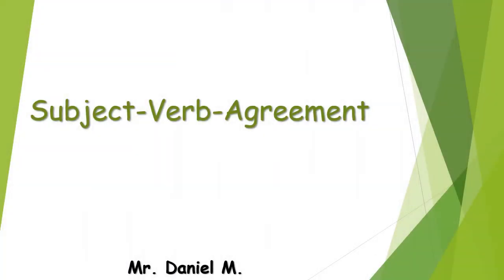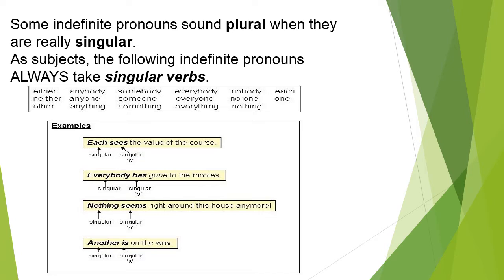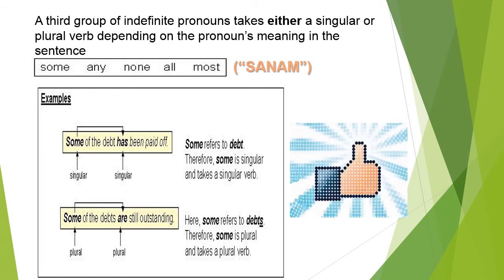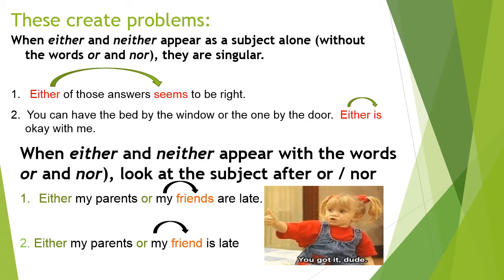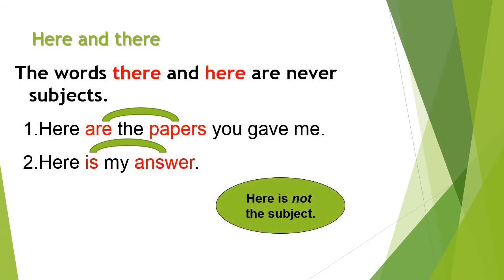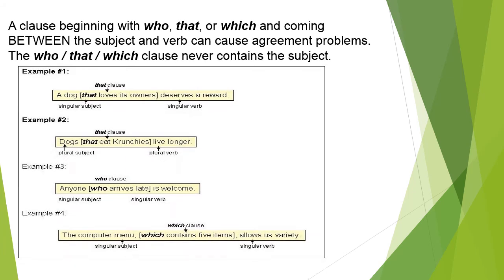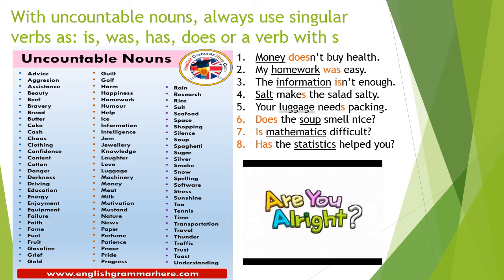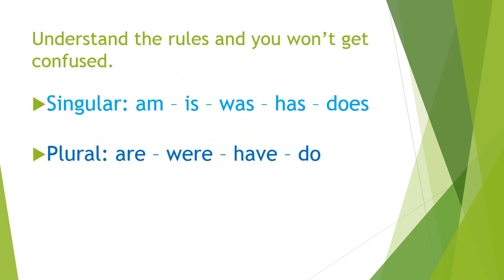Subject Verb Agreement ( all rules )